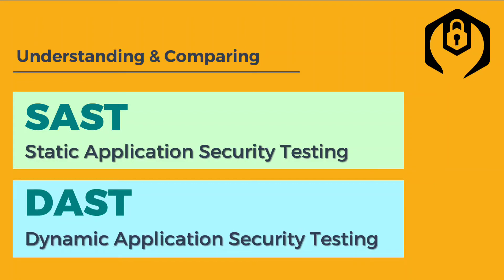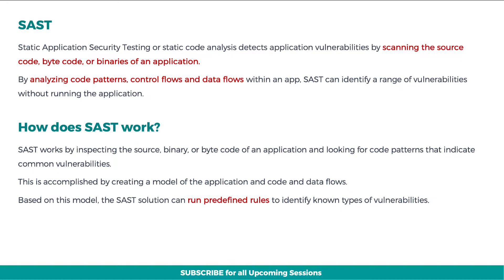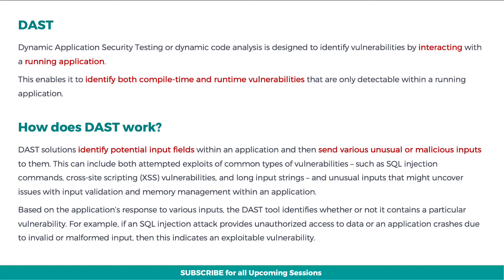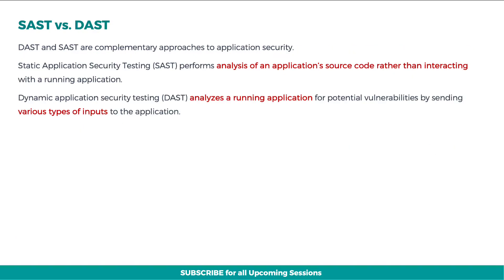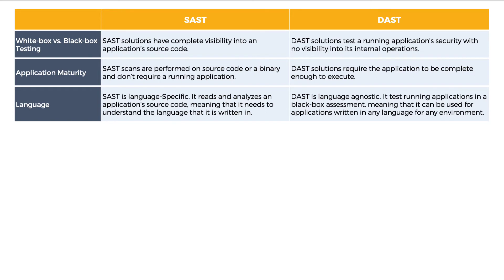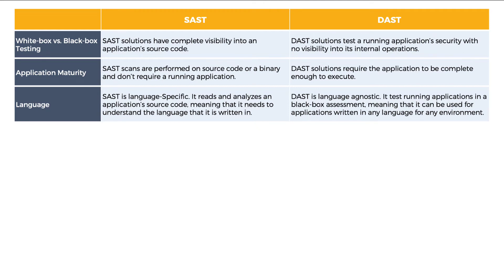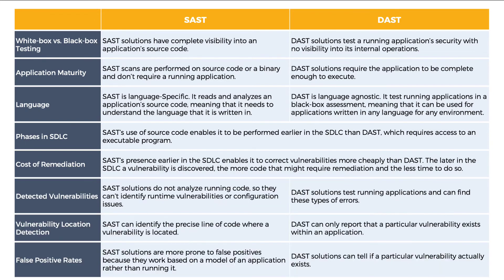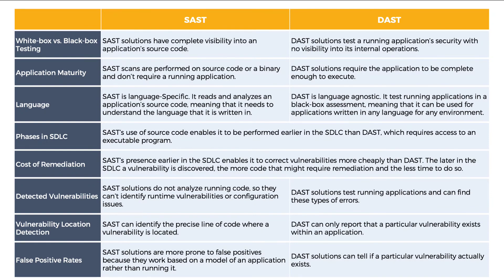SAST vs DAST | Static Application Security Testing | Dynamic Application Security Testing | VAPT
DAST and SAST are complementary approaches to application security.

Static Application Security Testing performs analysis of an application’s source code, rather than interacting with a running application.

Dynamic application security testing analyzes a running application for potential vulnerabilities, by sending various types of inputs to the application.